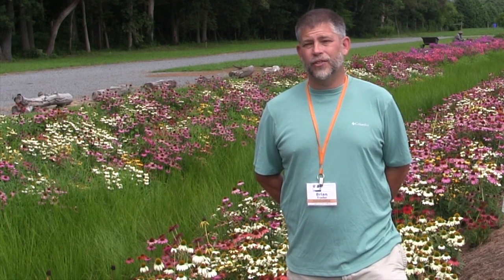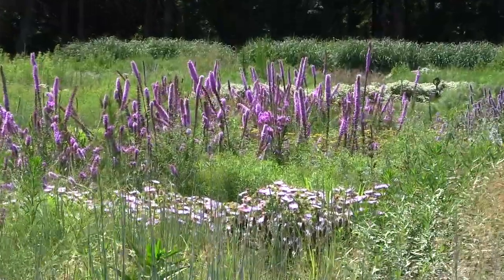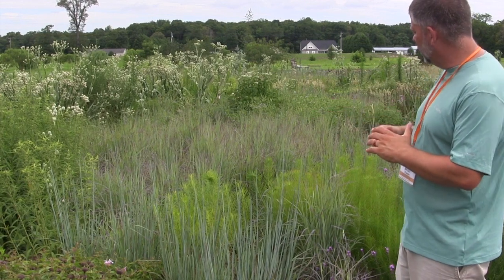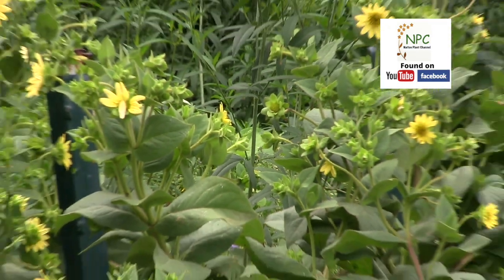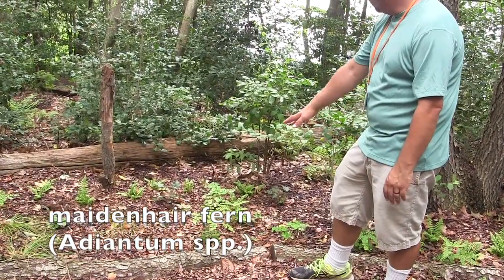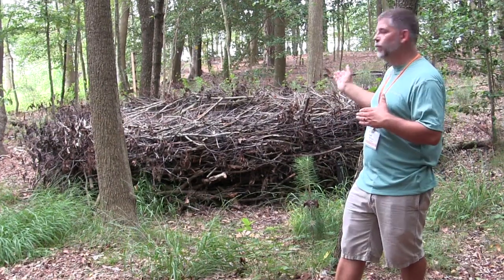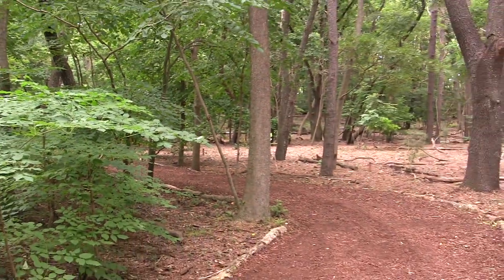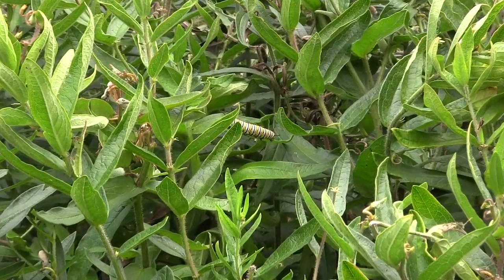Delaware Botanic Gardens: a botanic garden focused on sustainability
Take a tour of the Delaware Botanic Gardens, a recently opened (September 2019) 37-acre naturalistic botanic garden focused on environmental stewardship and education. Brian Trader, Director of Horticulture, guides viewers and explains the design, plants used, and the garden's environmental approach. Viewers will experience its meadow, designed by Piet Oudolf and featuring over 70,000 plants, primarily native. The 12-acre hardwood forest is also featured along with plants for the seashore. Learn about perennials, shrubs, and trees that grow in these habitats as the butterflies, bees, and other pollinators nectar in the meadow. In addition to supporting pollinators, this beautiful garden is a hospitable habitat for migrating birds and supports aquatic life on its seashore.